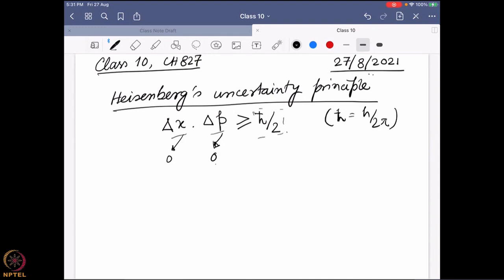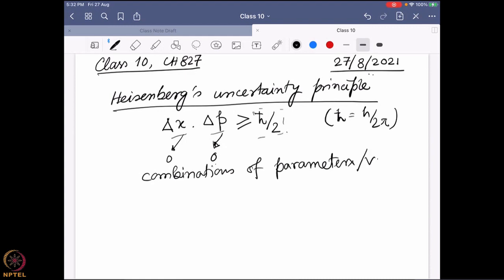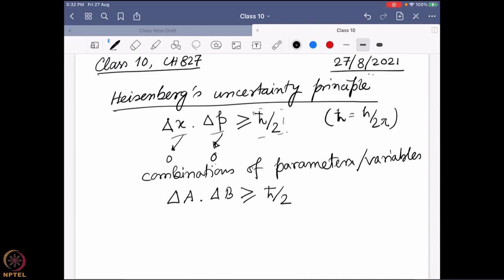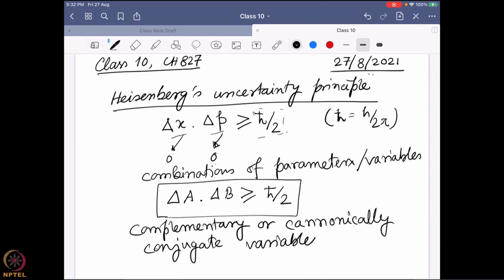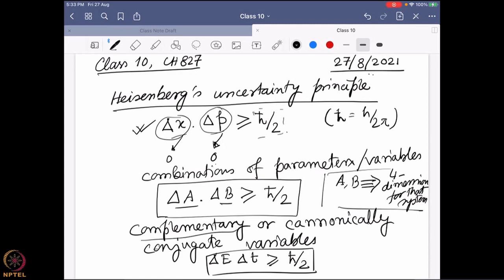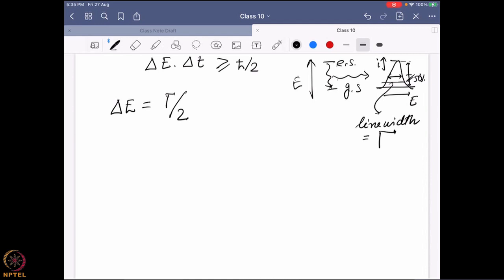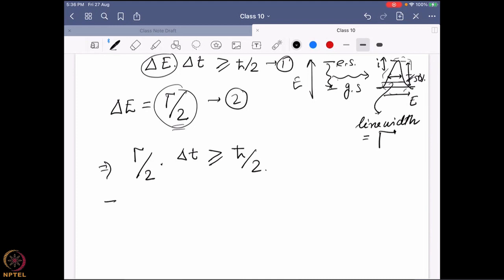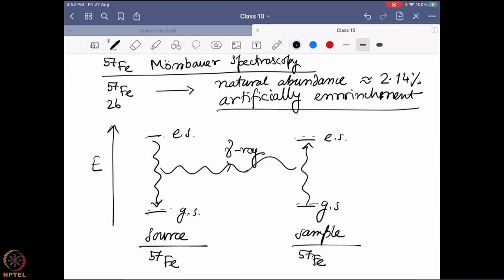Week 8 - Lecture 39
Lecture 39 : Mössbauer Spectroscopy Fundamentals II